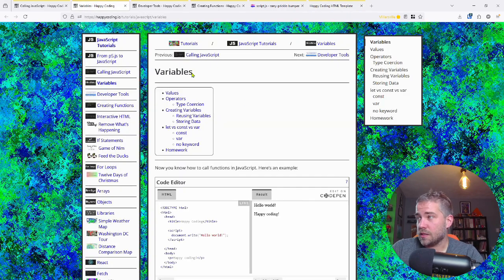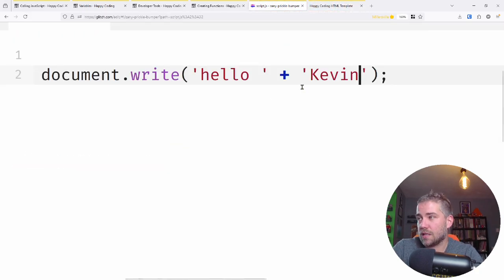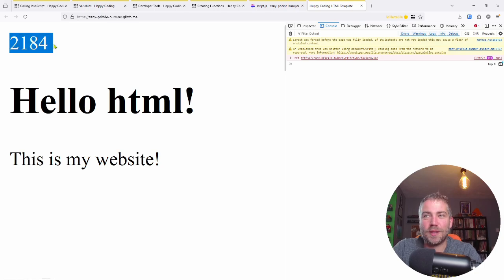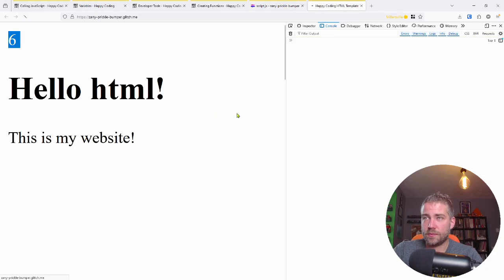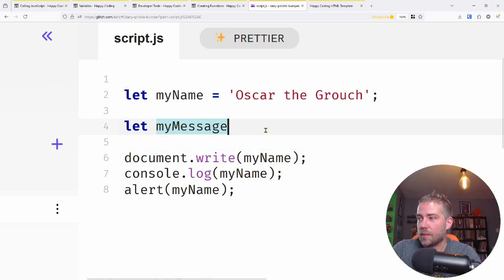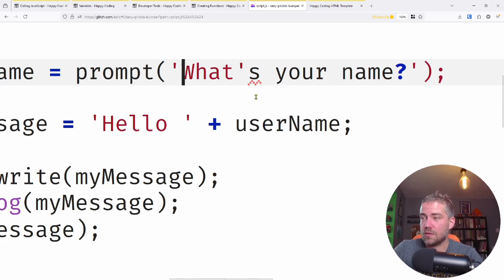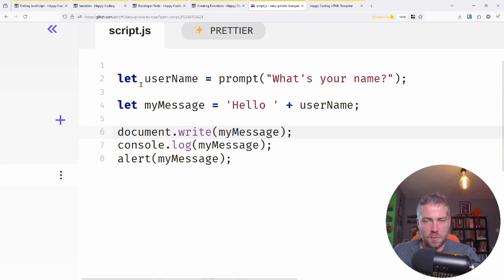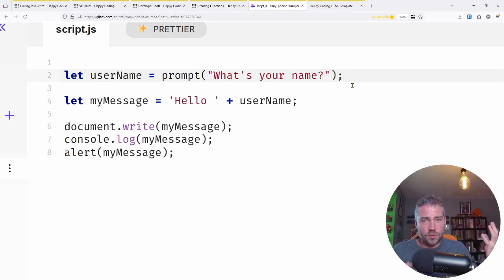Variables in JavaScript - Intro to Web Development Fall 2024